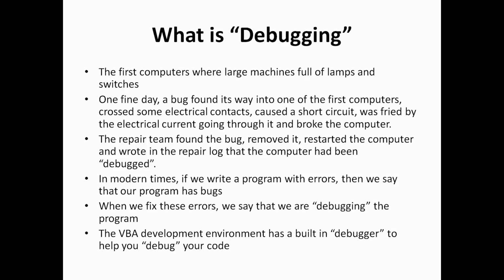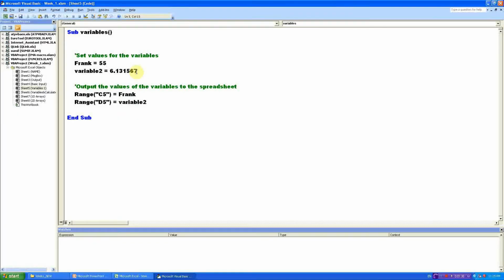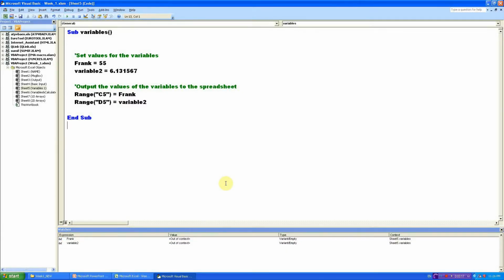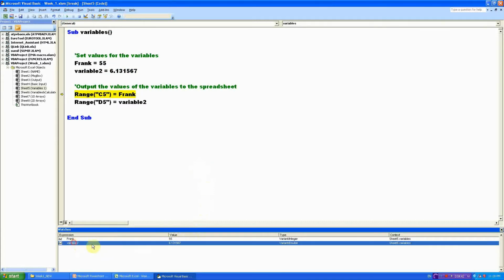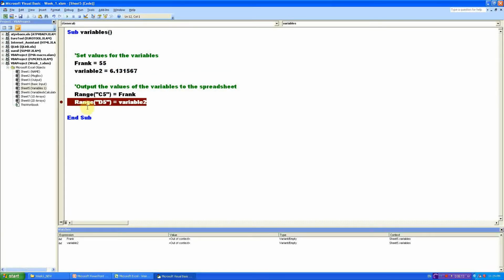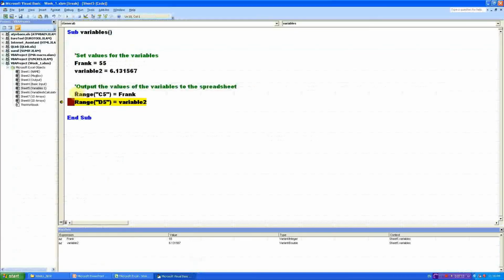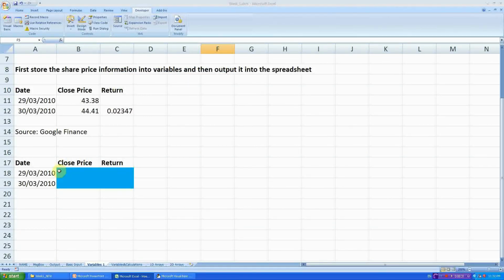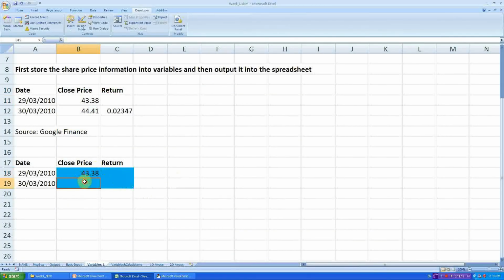Week 1 Movie 6 - Variables Part 3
This part also teaches you how to you the built in debugger features of the development environment